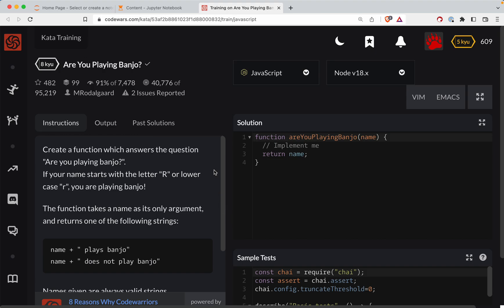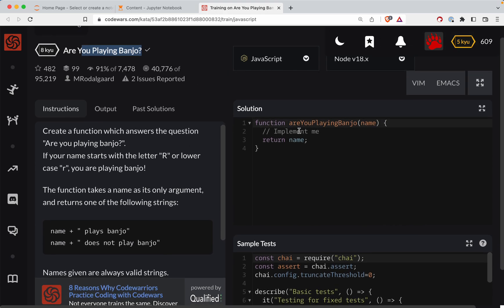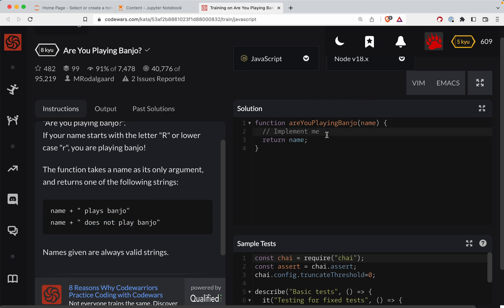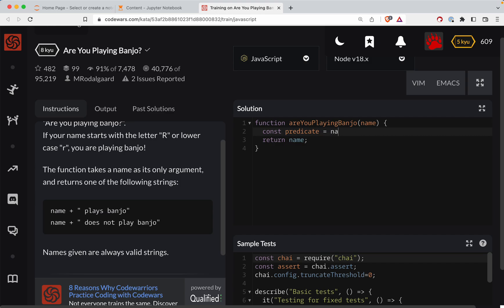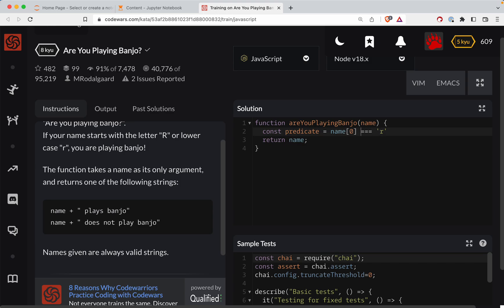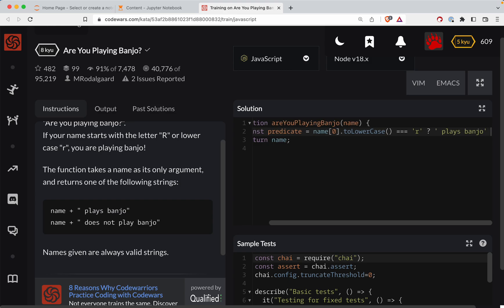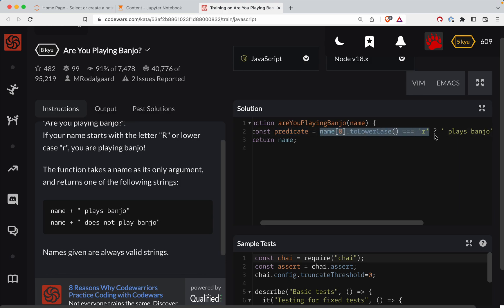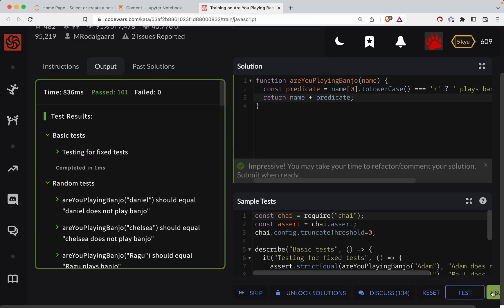Codewars - Javascript - Are You Playing Banjo?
Code along with me as we solve 'Are You Playing Banjo?', a Level 8 kyu javascript codewars challenge. Here's a link to the challenge